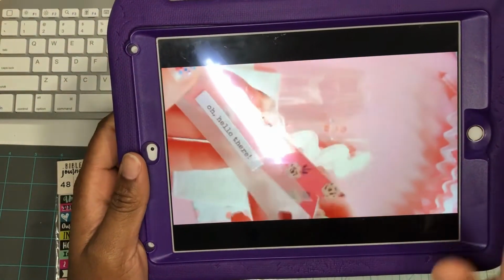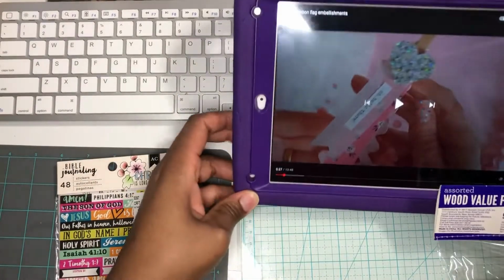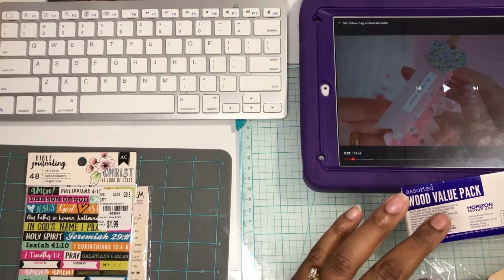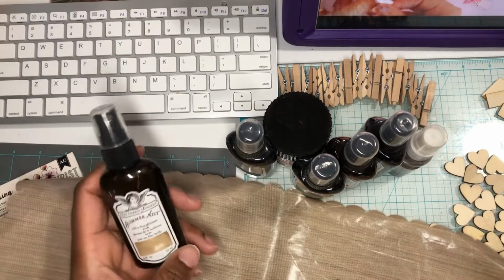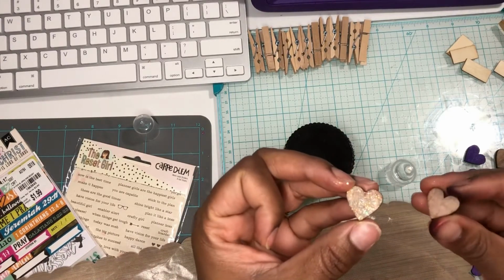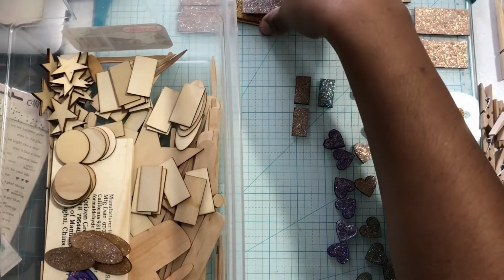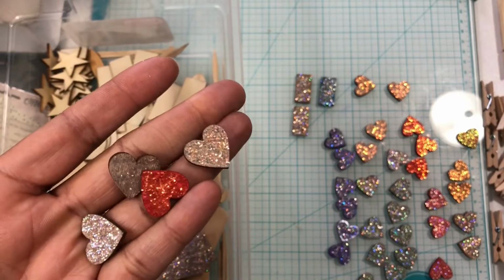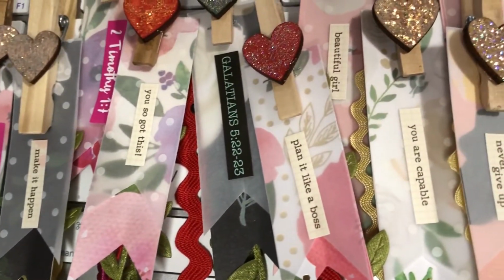Using Dollar Tree Wood Value Pack for Embellishments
Amazon store